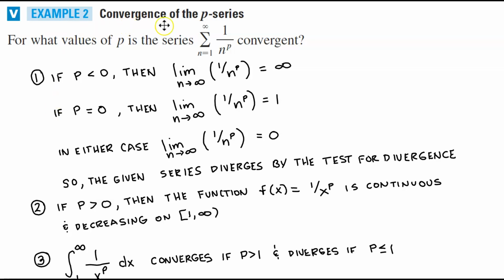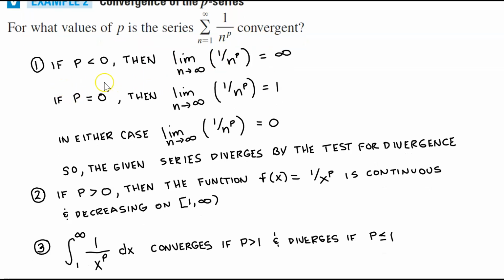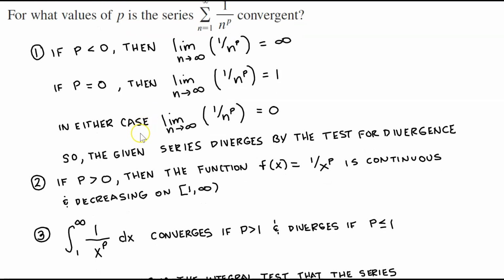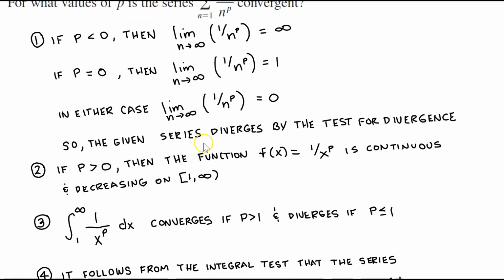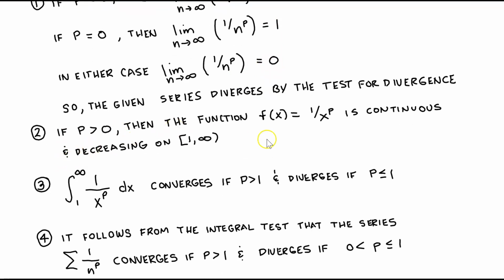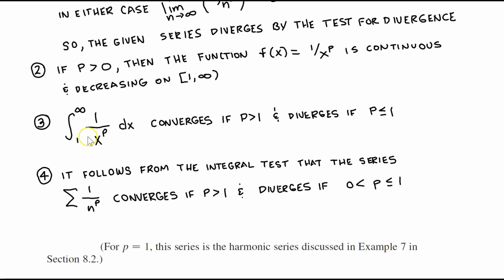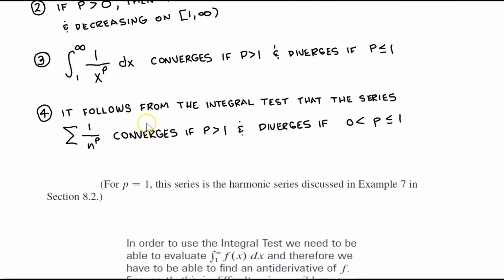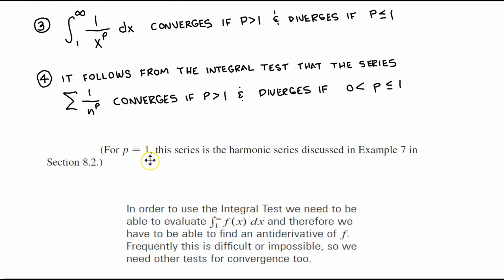Math 1B 8.3 Example 2 Convergence of the p-series